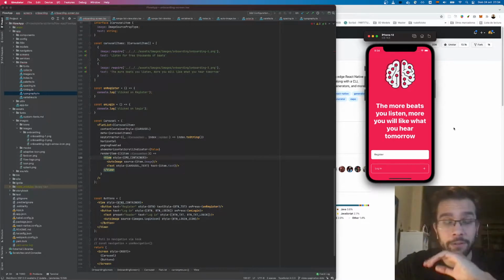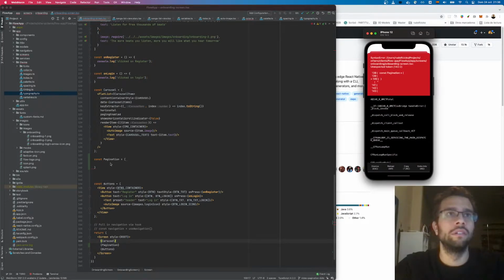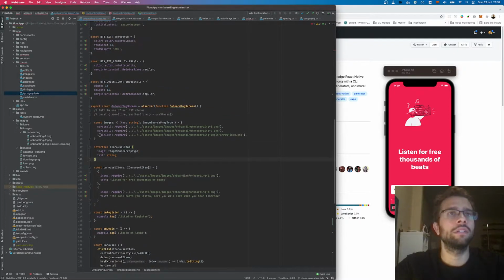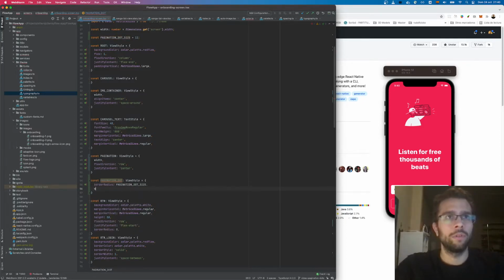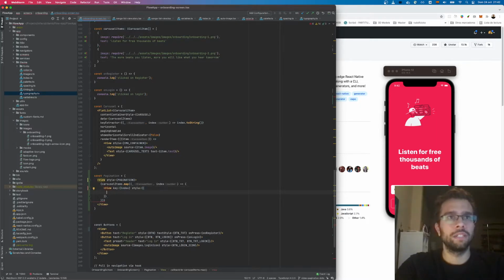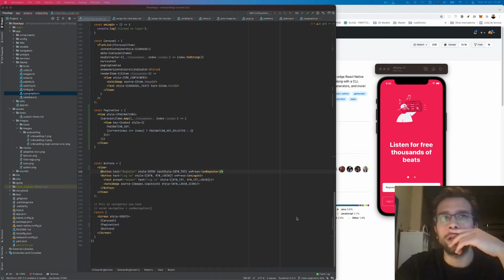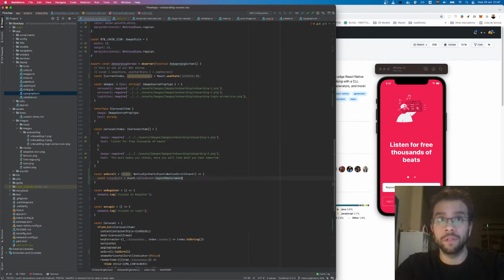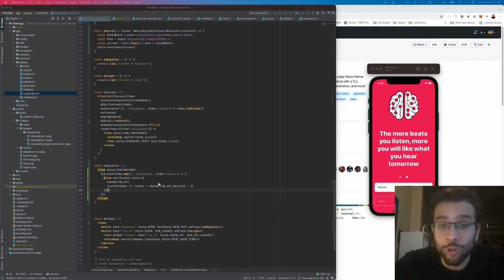React Native | Carousel (FlatList) | How to add Pagination Dots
In this short video I will show you how to add simple pagination dots to your carousel based on FlatList with React Native.

The project is based on the Ignite's boilerplate which is using TypeScript and includes some generators

There you can access to the source code used in this video